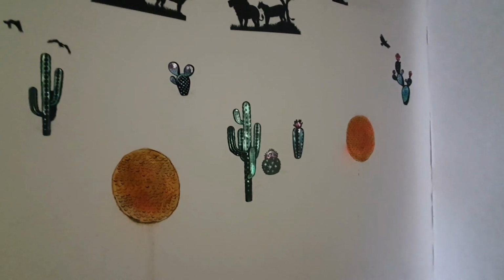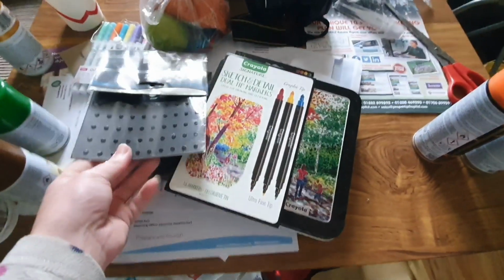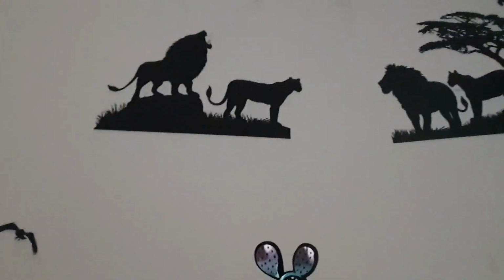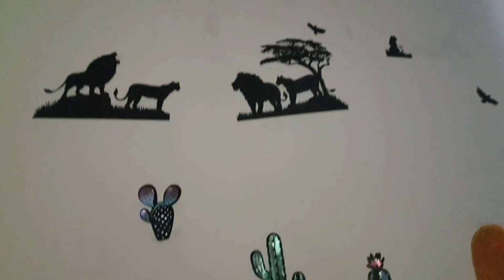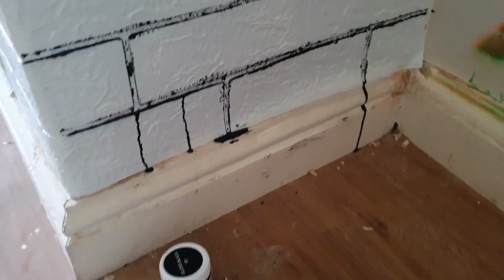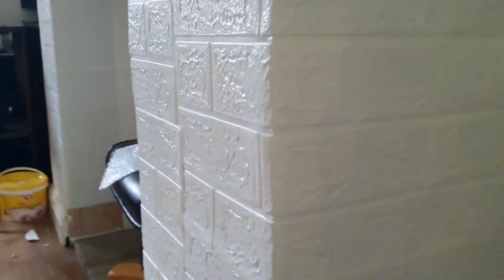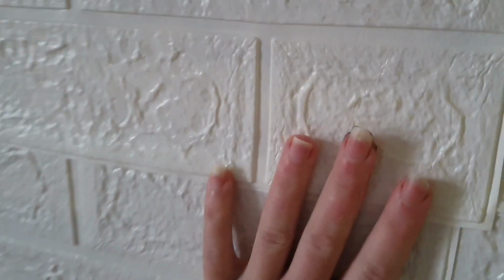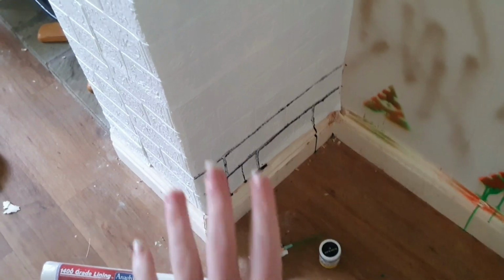Decorating on the Cheap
Remember when your parents told you never to draw on the wall, well I have thrown that right out of the window and I say draw away. I have decorated my own wall paper, something different and fun and very cost efficient. ♥️